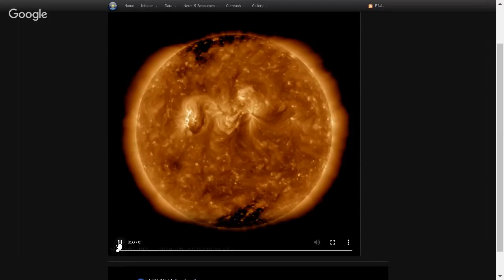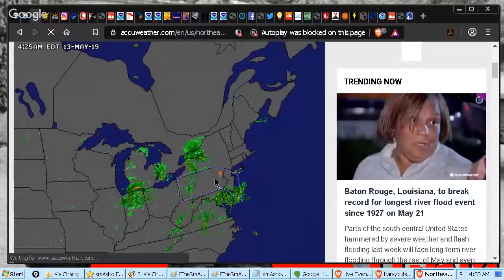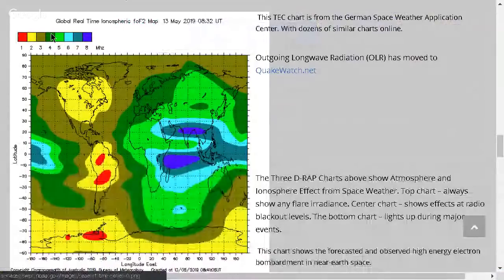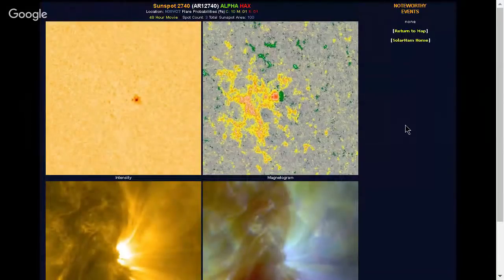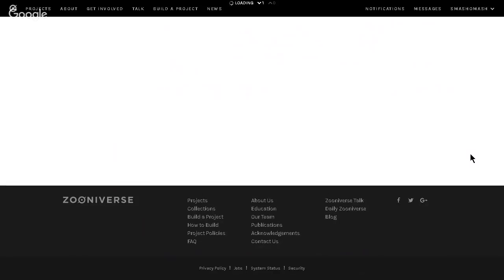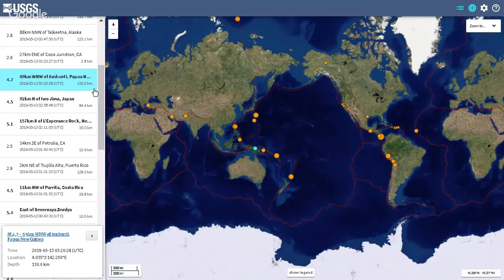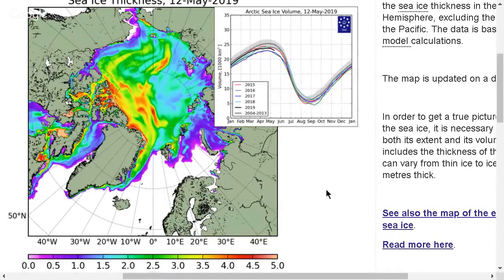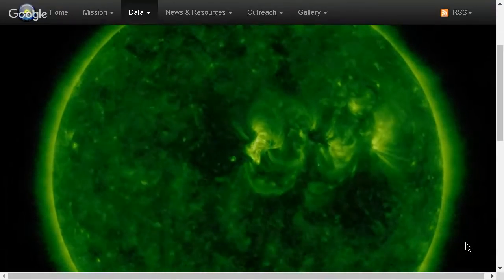smAsho streAm LIVE: LATE Edition, Sunspots? Meh. Cacao? Yeah. Weather Station Tutorial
(sponsor smAsho, a.k.a. Dan's return to bike racing; we're raising $5500 by May 1st)

We forgot to include today's coffee recipe.  1tsp cocoa powder, 1 espresso, sea salt, lemon juice, coconut oil, cayenne pepper, and half a multivitamin (fat is needed to properly absorb certain vitamins and minerals).  There you go.  Hack your body, and tell your friends.  Cocoa is amazing stuff.  Cheers.